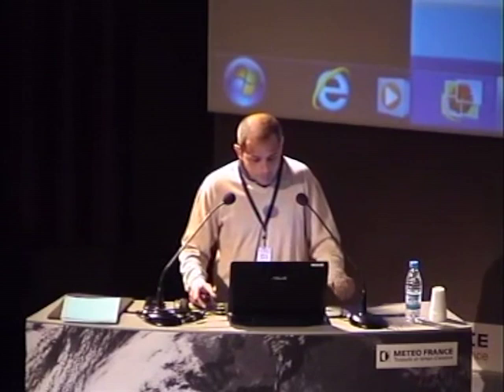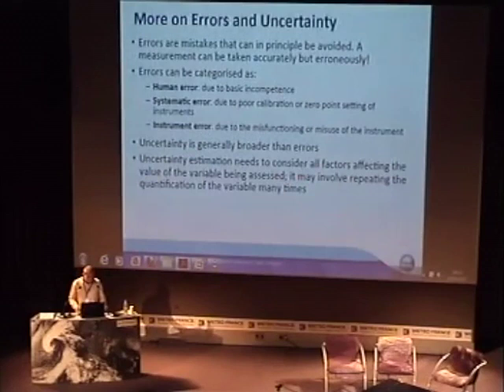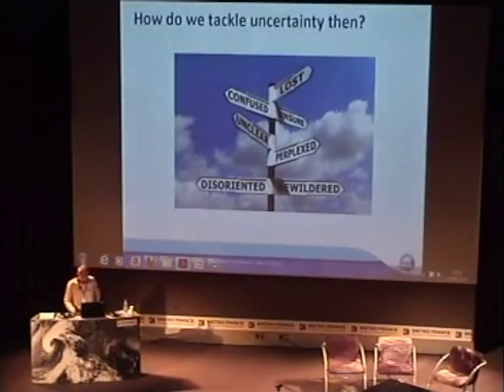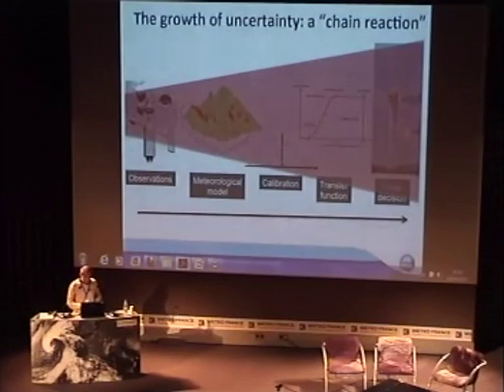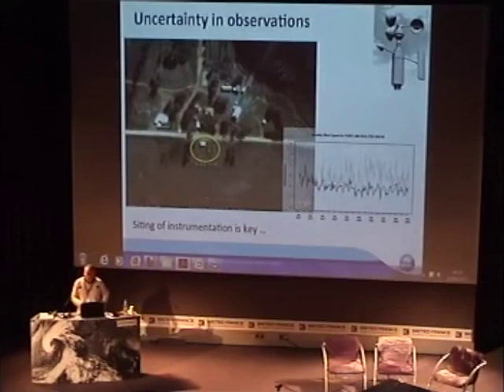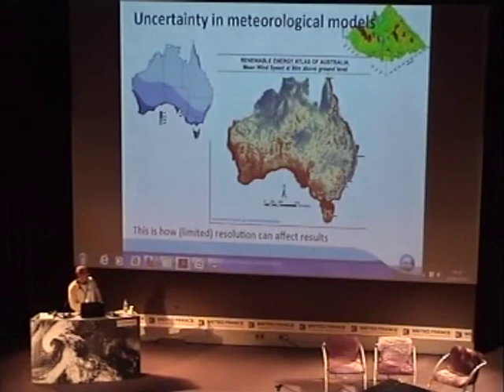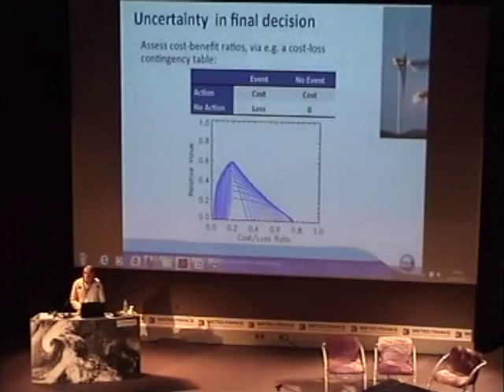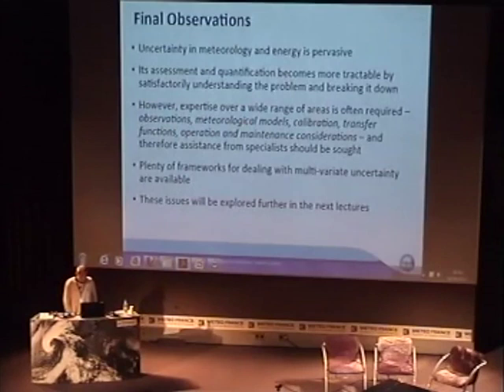Alberto Troccoli ICEM 2013 Seminar Lecture 1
International Conference Energy & Meteorology (ICEM) 2013

Pre-Conference Seminar

Introduction: Goals of the workshop; uncertainty: what is it in practice?

 Lecturer: Dr Alberto Troccoli (Commonwealth Scientific and Industrial Research Organization, Australia)